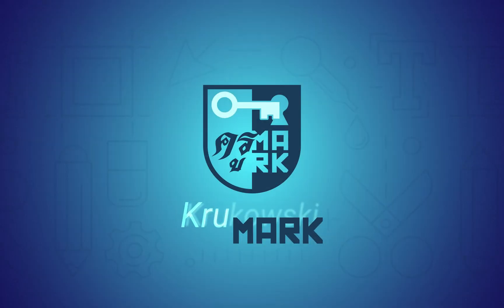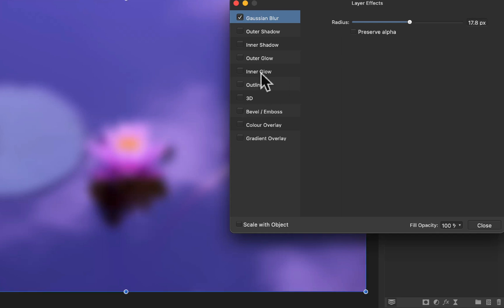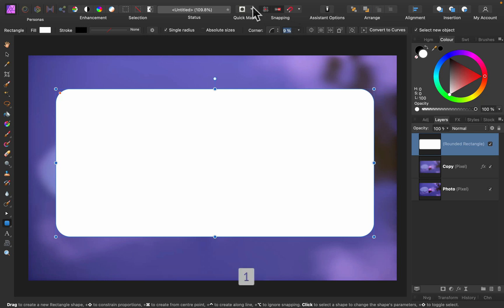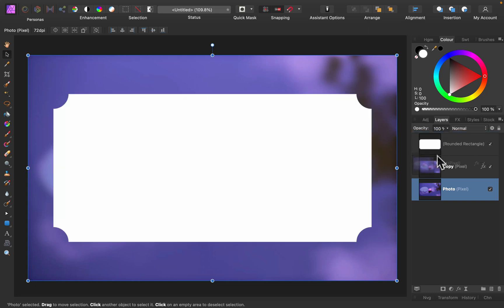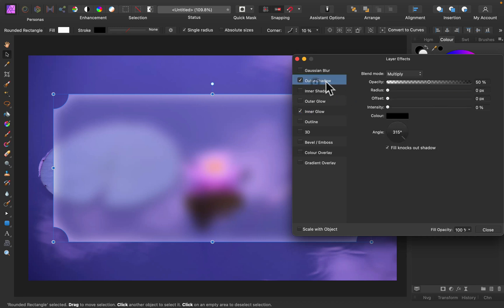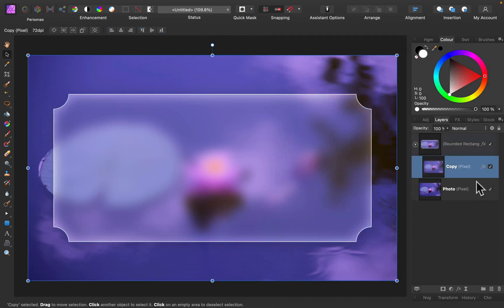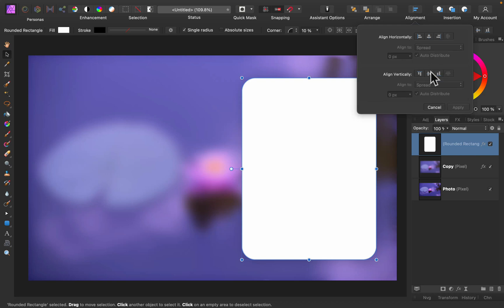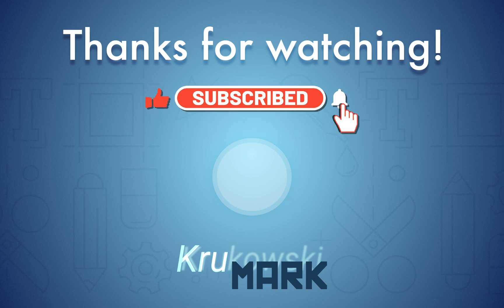Affinity Photo Tutorial | Transparent Blurry Glass Effect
This tutorial will teach you how to make a transparent blur effect in Affinity Photo.